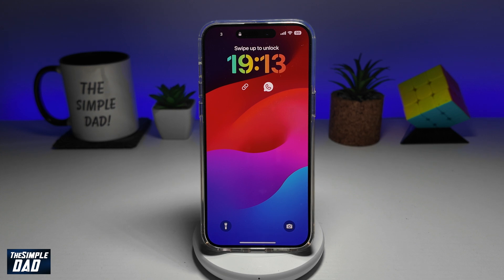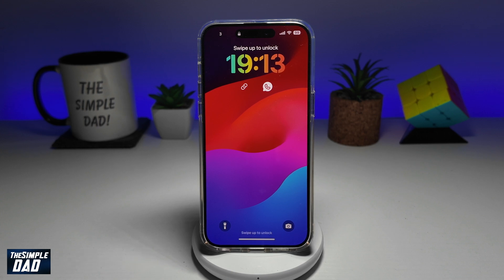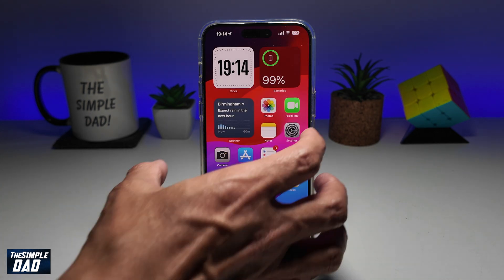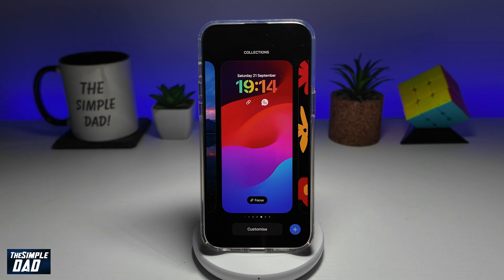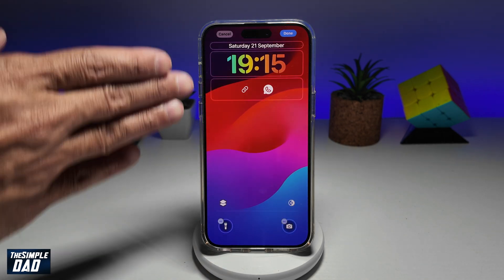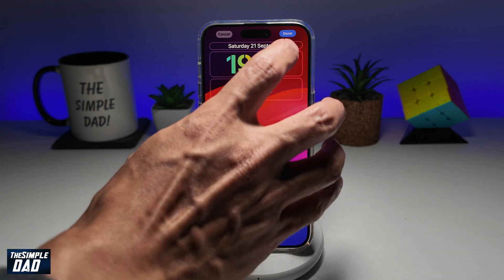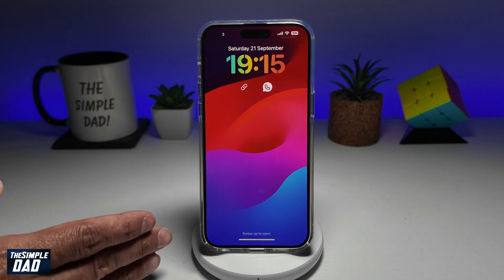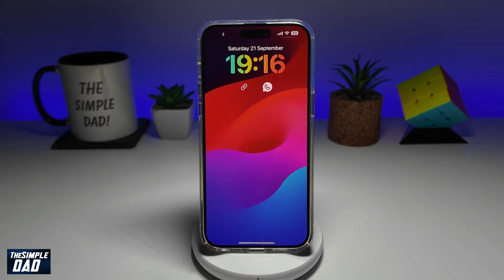How to Remove Flashlight & Camera Icon From iPhone Lock Screen on iOS 18 (2024)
00:00 Intro
00:10 Like or no Like
00:20 How to Remove Flashlight & Camera Icon From iPhone Lock Screen on iOS 18